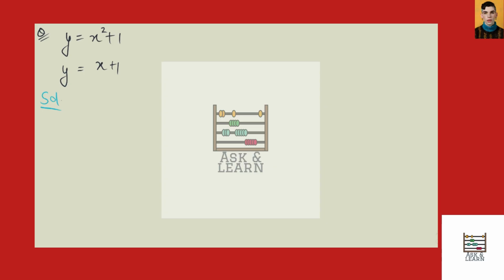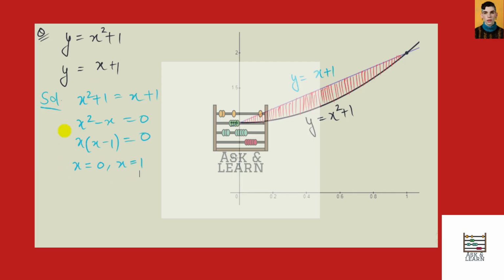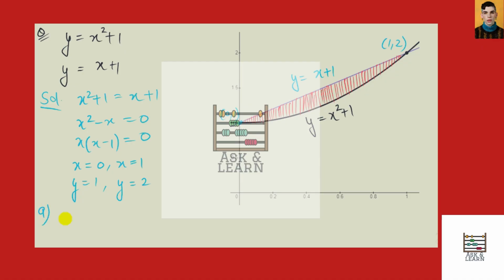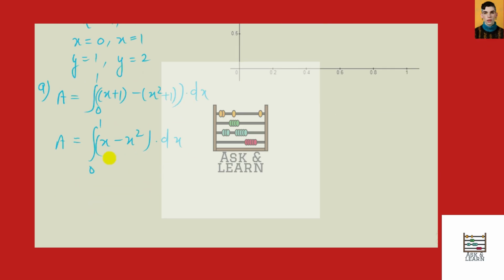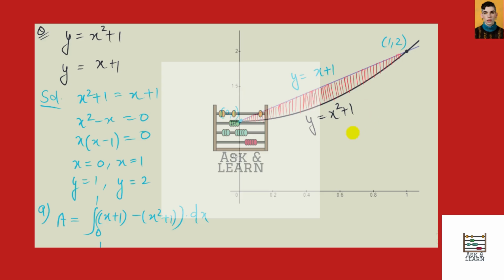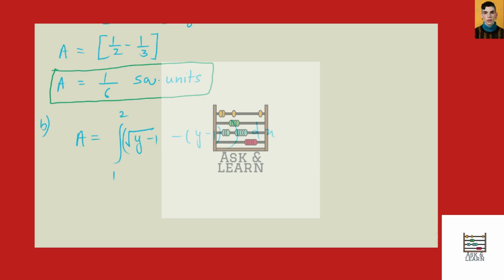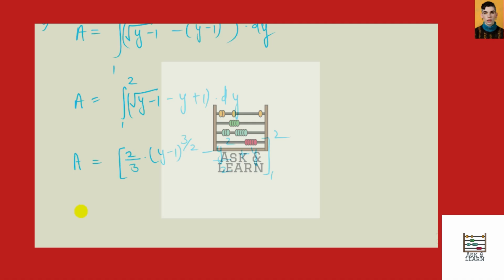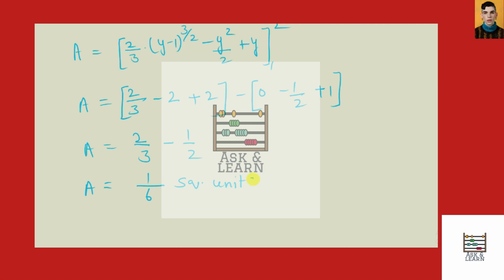the area shown, and it divides the area into two component areas and . Determine the first moment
the area shown, and it divides the area into two component areas and . Determine the first moment of each component area with respect to the axis, and explain the results obtained.